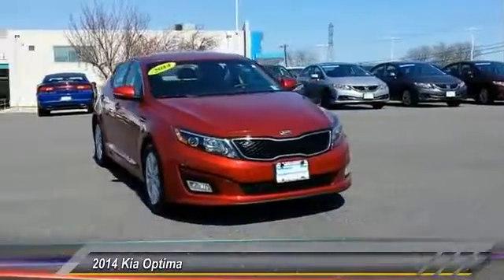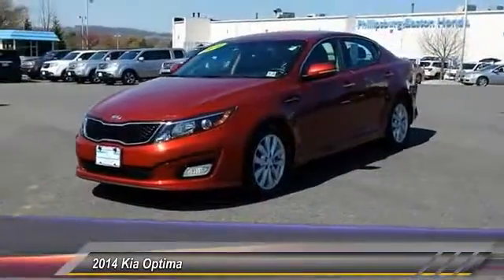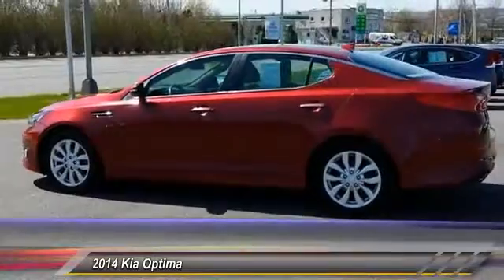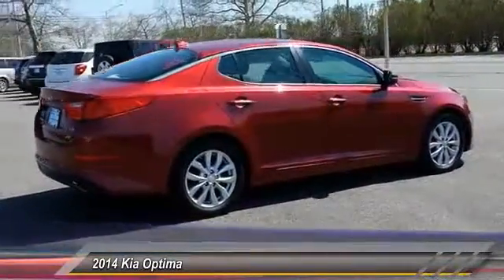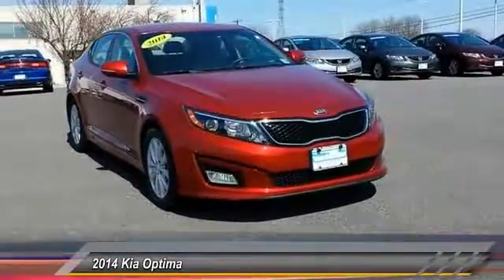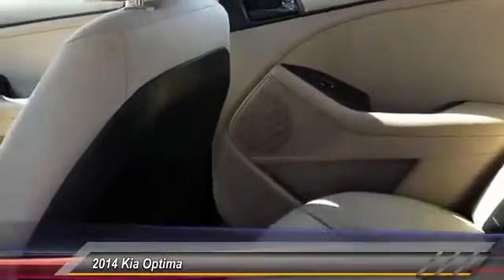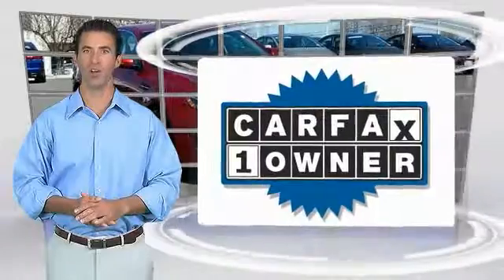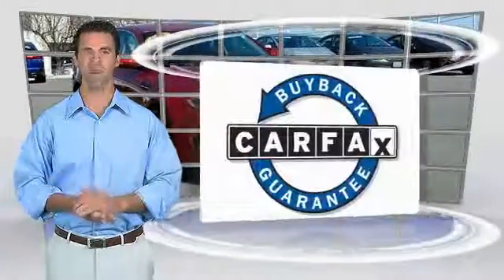2014 Kia Optima Phillipsburg NJ 7651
2014 Kia Optima 4dr Sdn LX

NOTITLE